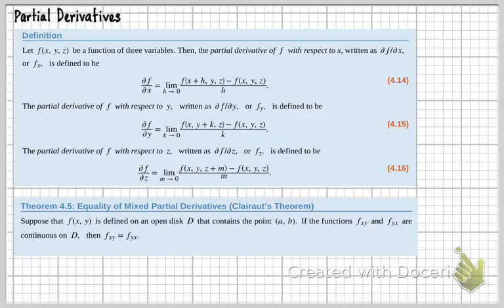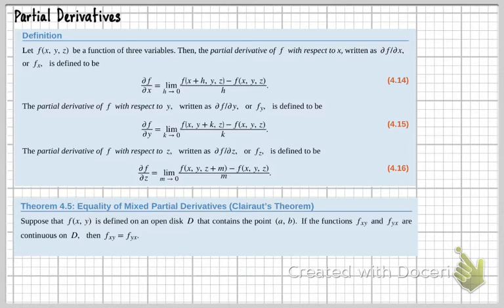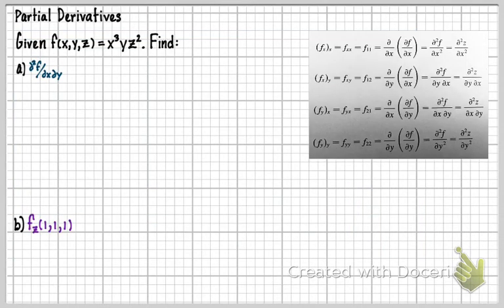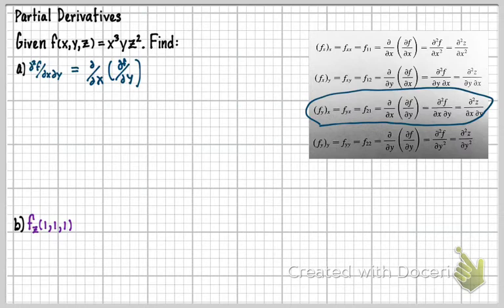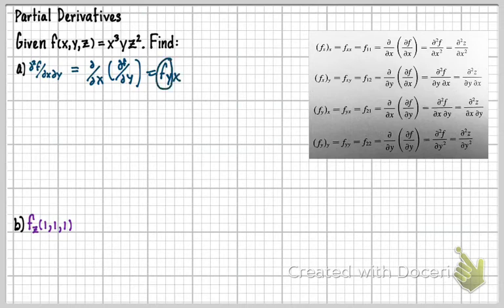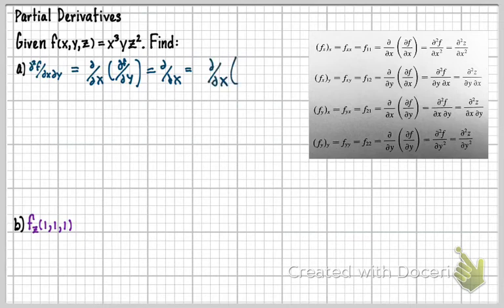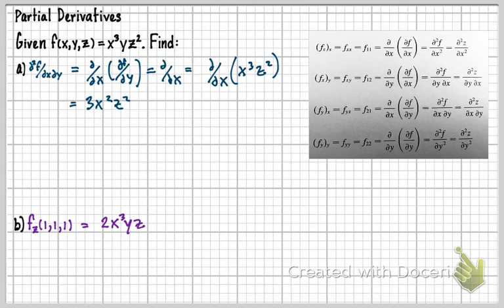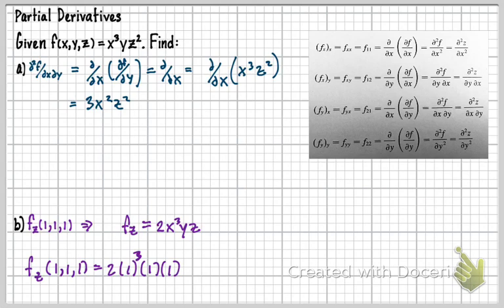MTH261-Sec. 4.3 Partial Derivatives (Part 2)